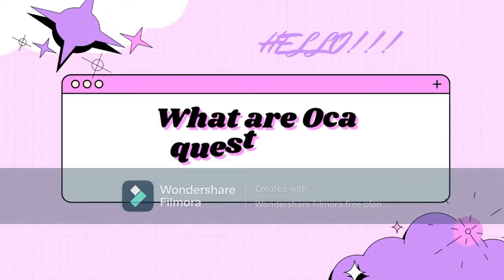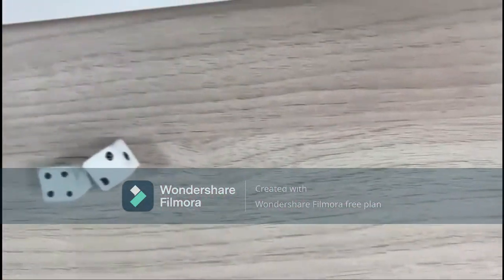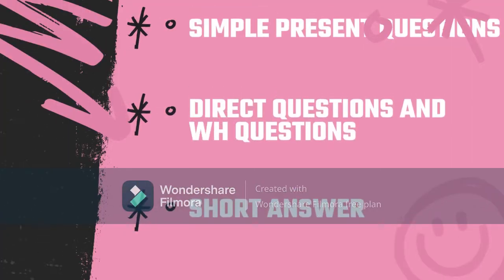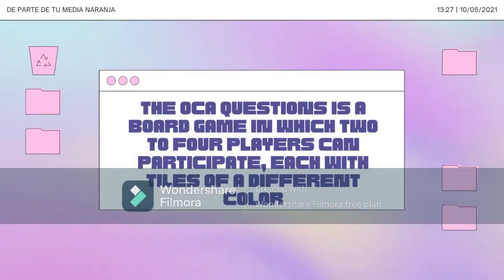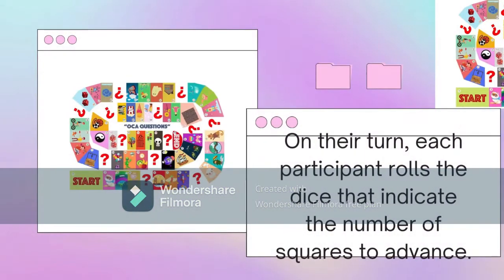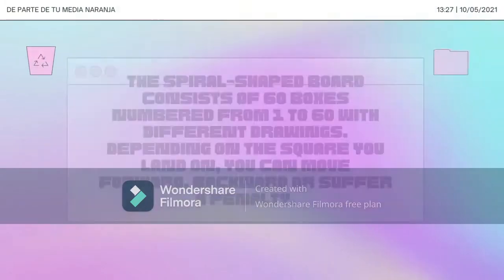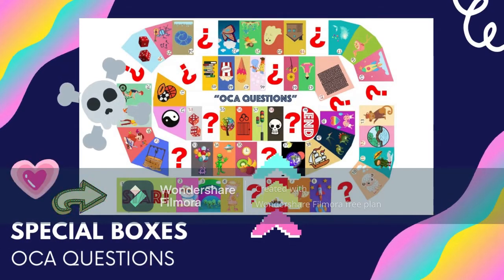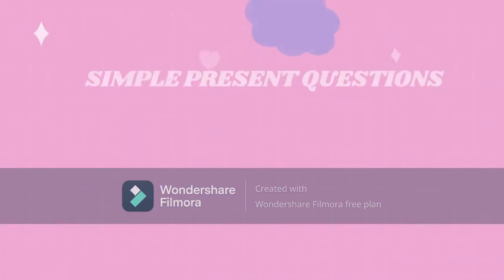02 OCA QUESTIONS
The English Coordination together with the 6th semester students kindly invite all CRENA’s community to the 2022 Didactic Fair, which will be held virtually on CRENA TV next Friday, March 11th

La Coordinación de Inglés y los alumnos de 6o semestre invitan cordialmente a toda la comunidad escolar de nuestra institución a la Feria Didáctica 2022, la cual se llevará a cabo de manera virtual en CRENA TV, la cual se llevará a cabo el día viernes 11 de marzo.